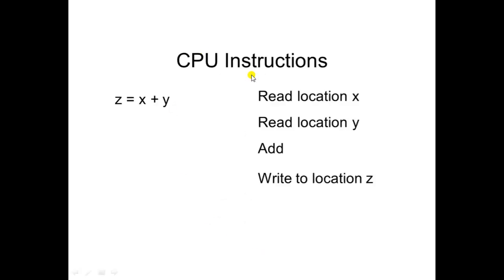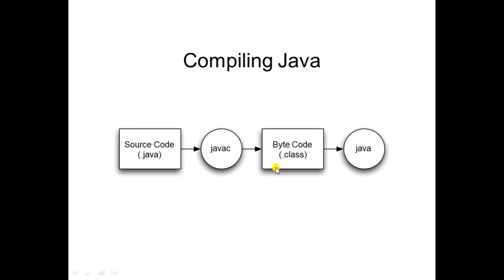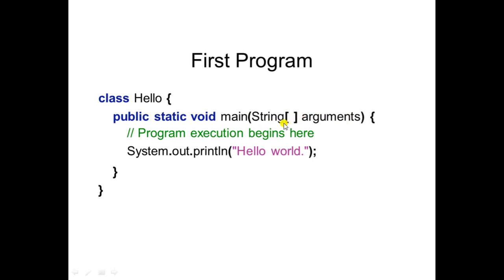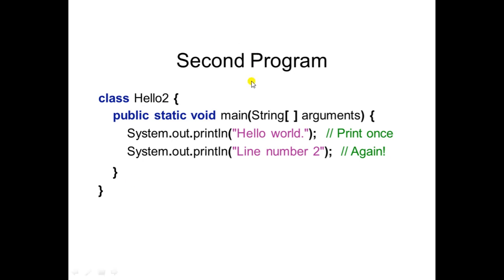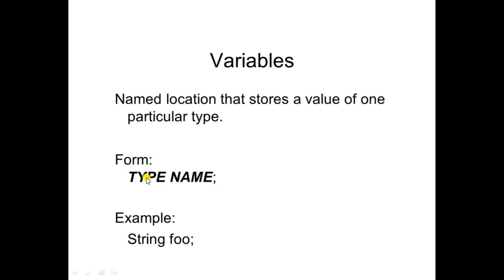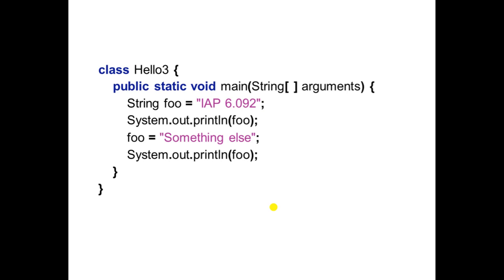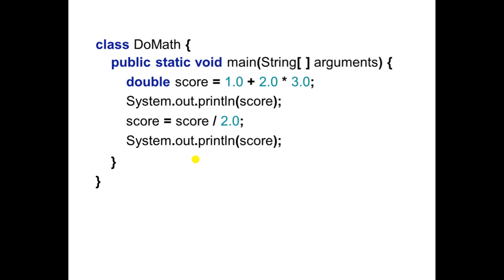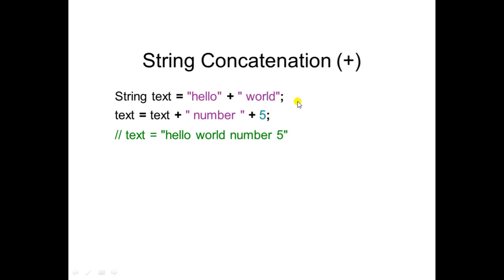JAVA Lecture 1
This video is part of JAVA Free online course. And this is first week first lecture.In this lecture students will learn about-Java Data Types,Operators and basics program structure and its compilation and execution details .
After watching this video ,students are able to do basic and simple  java programs.